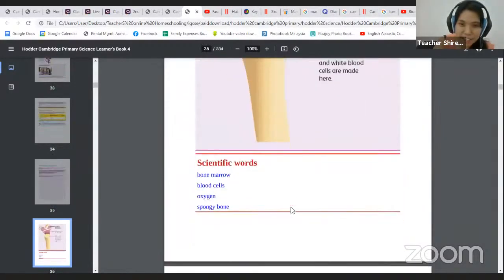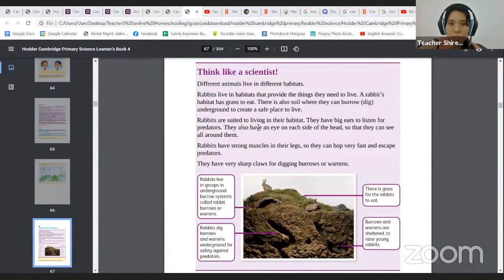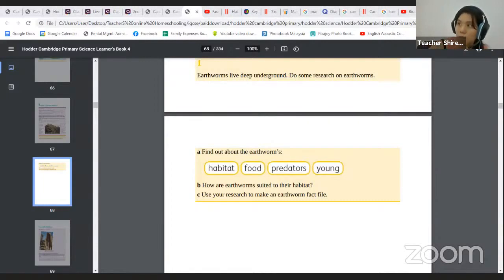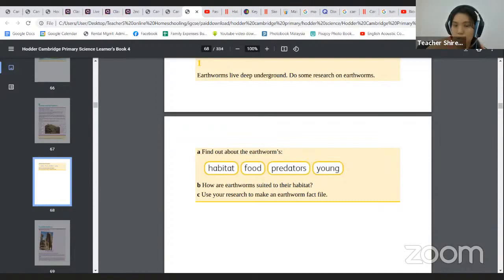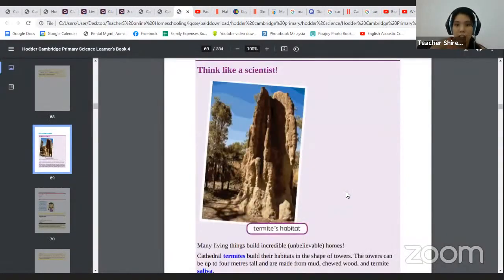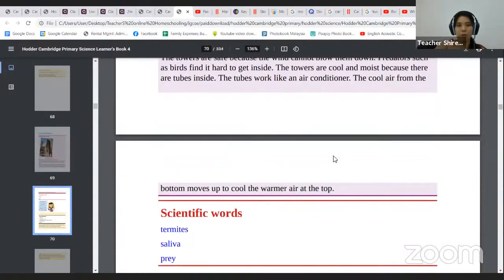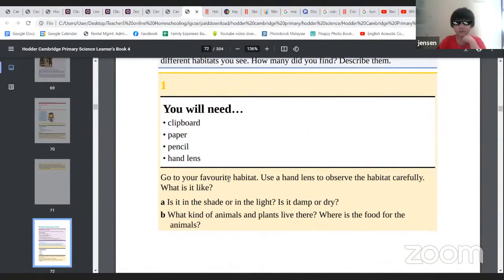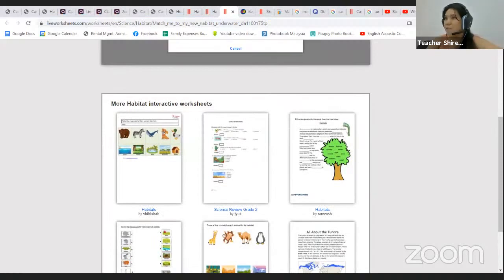Year 4 (afternoon)